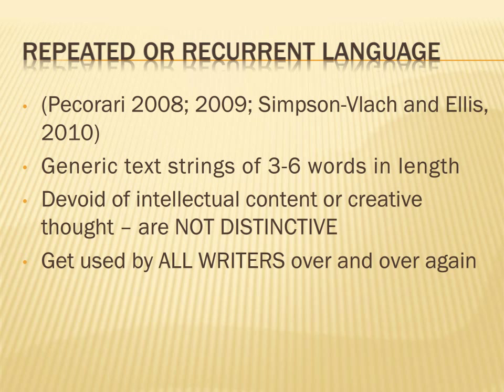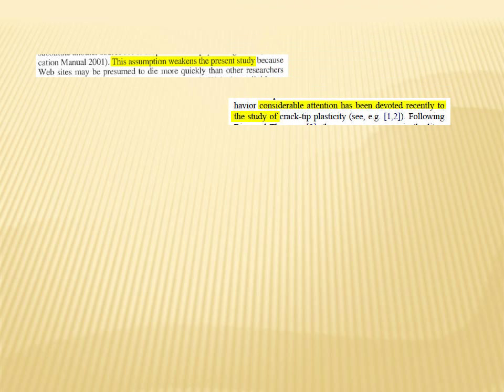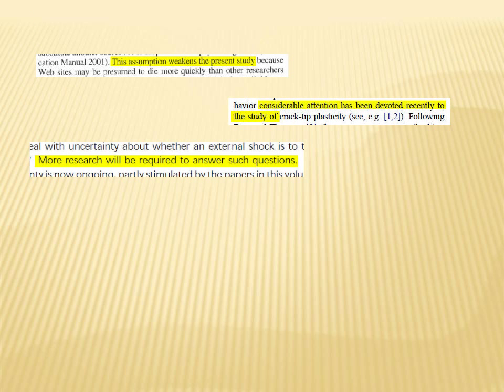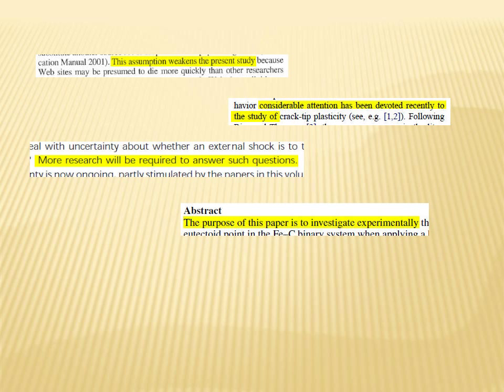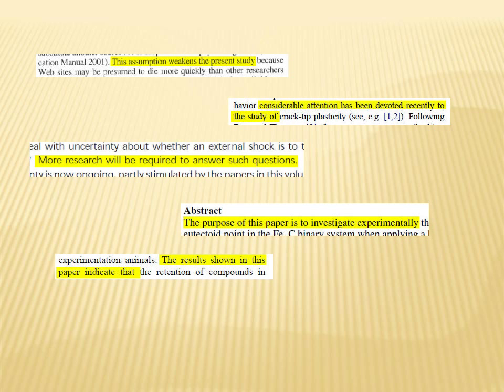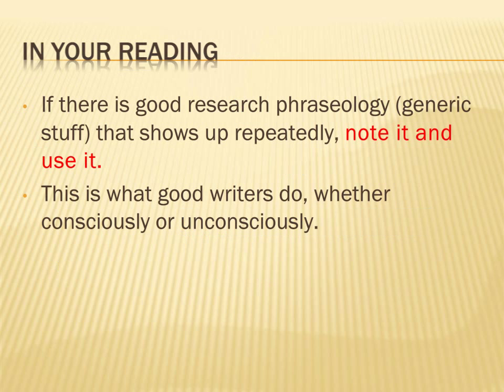When Is It OK to Copy?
Believe it or not, there are occasions when it is OK to copy short strings of text in academic writing.